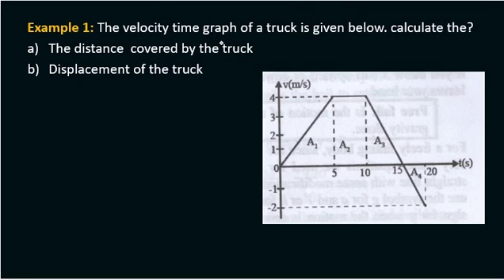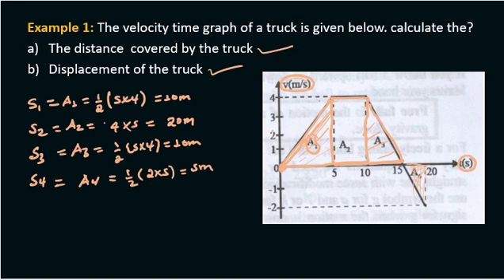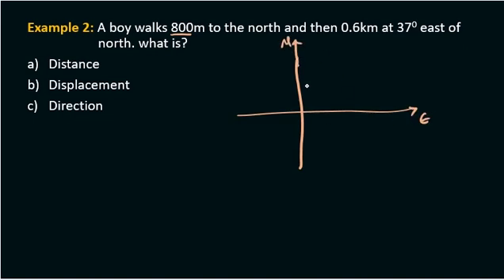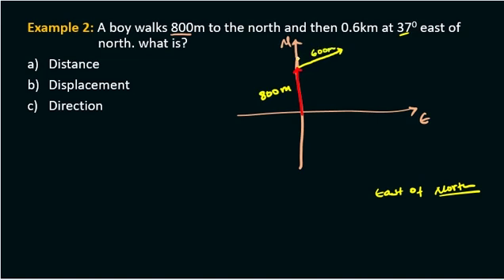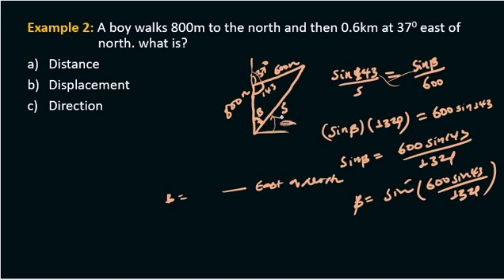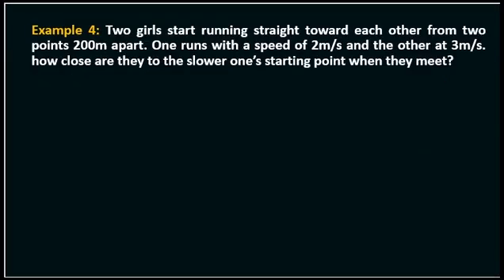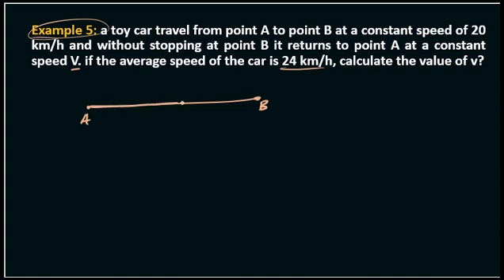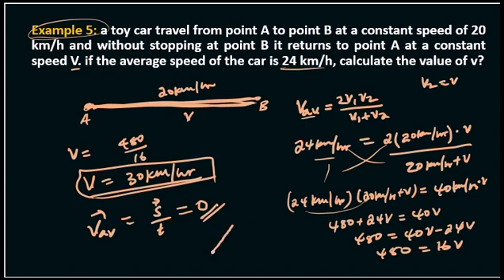ከ Basic 2 advanced special tutorial ተቆረጦ የተወሰደ physics Lesson 4A kinematics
ከ Basic 2 advanced special tutorial ተቆረጦ የተወሰደ physics Lesson 4A kinematics. in detail.